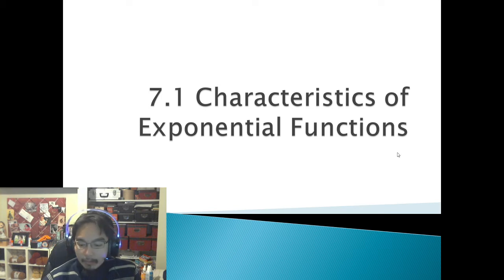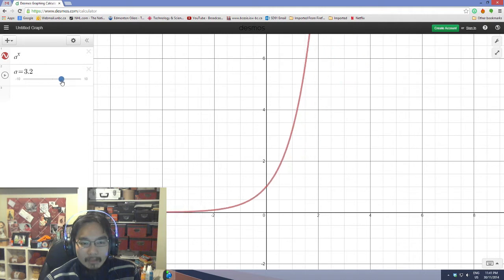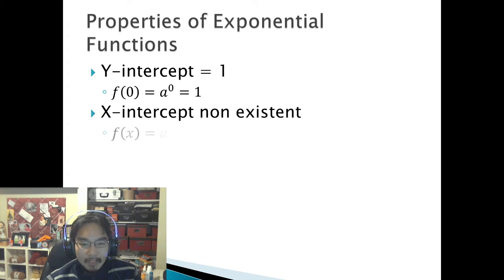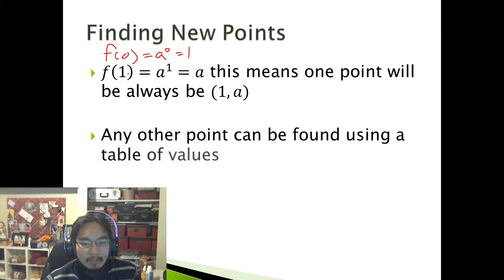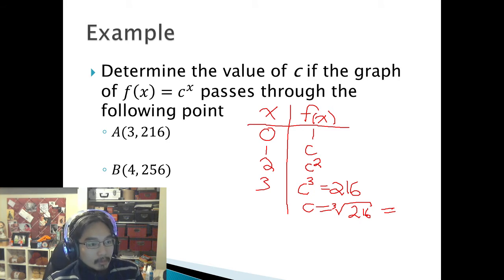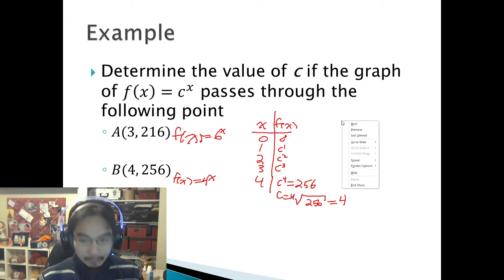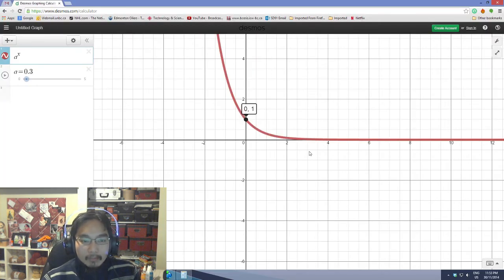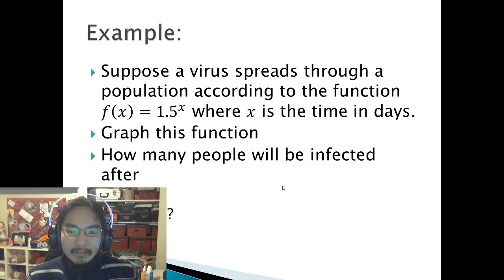7.1 Characteristics of Exponential Functions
Describing characteristics of exponential functions.